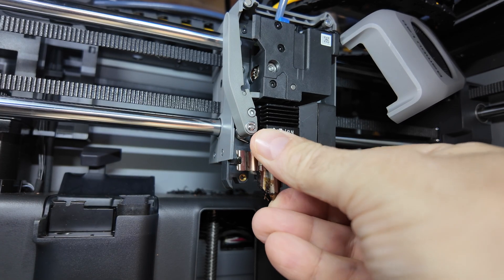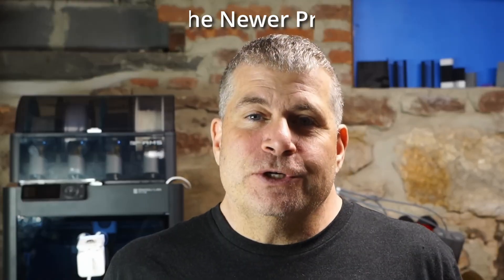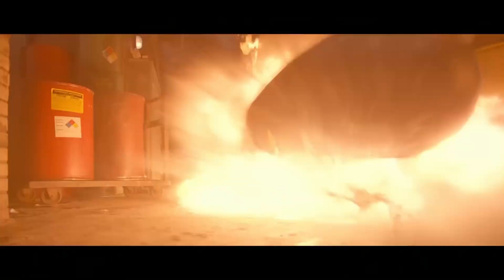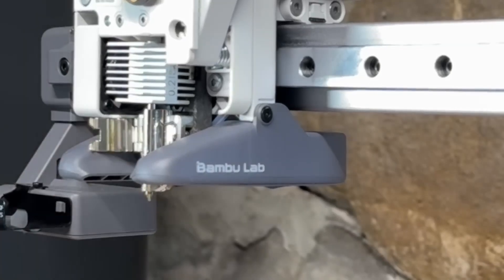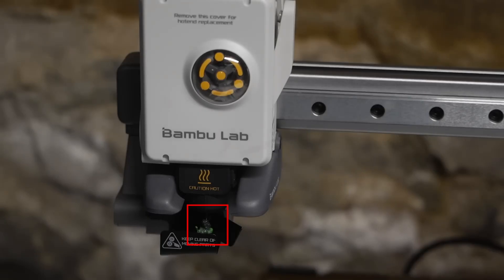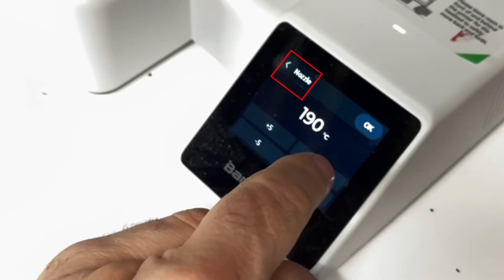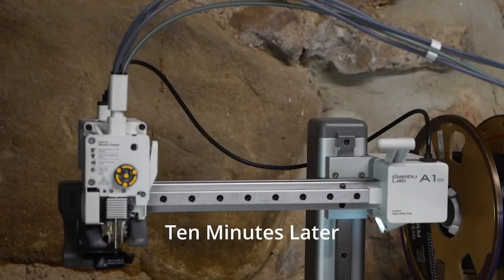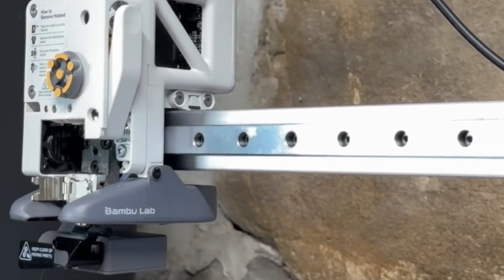Bambu Quick Swap Hotend Stuck Like Glue? Fix It QUICKLY, and EASILY without damaging your printer.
Struggling with a stuck quick swap hotend on your Bamboo printer? You're not alone. Fix it easily wth this step-by-step guide!

In this video, I tackle the common issue of removing a hotend that feels glued in place, and I’ll show you the exact troubleshooting tips to make the process simple and stress-free. Don't risk damaging your printer trying to force it out.

These steps work with the Bambu A1, A1 Mini, P2S, H2C, H2D, H2S, and any future Bambu printer.

Got questions or tips? Drop them in the comments below—I’d love to hear from you!

*Bambu P2S Printer*
*Bambu P1S Sale*
*Bambu Filament*
*Bambu A1*

*My Favorite 3D Printing Tools* - All the tools you could need for a 3D printer
*My Favorite 3D Printing Filament - *Elegoo Matte Black PLA* (About $13 per spool.), with frequent sales too.